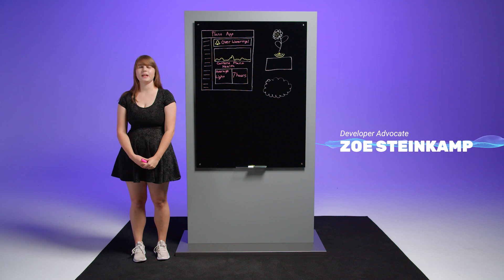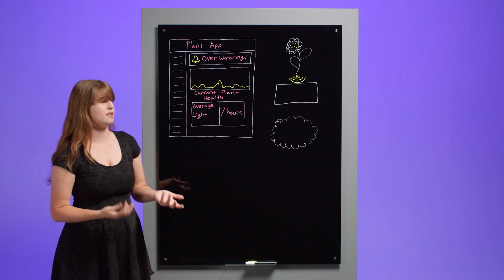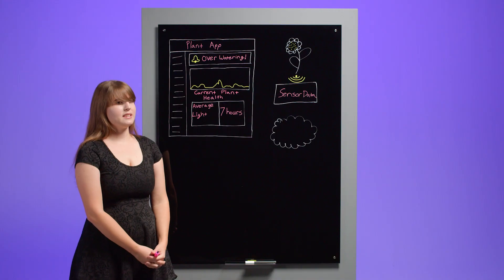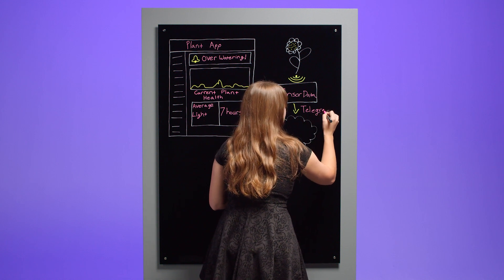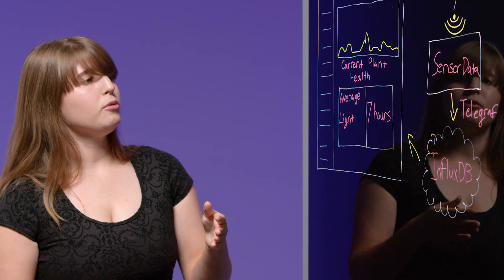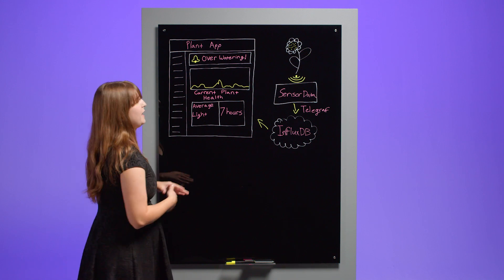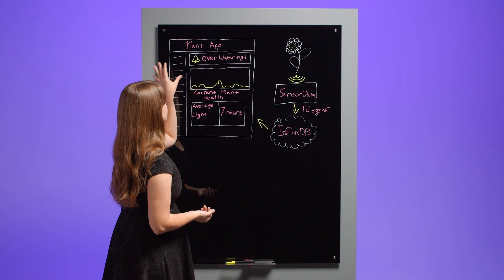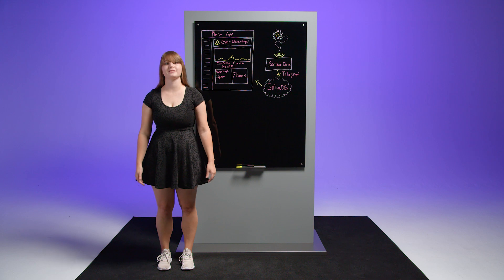IoT Monitoring with InfluxDB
InfluxDB Developer Zoe Steinkamp discusses how to use InfluxDB and Telegraf to quickly build an IoT monitoring application.